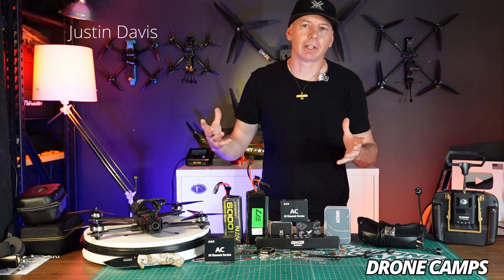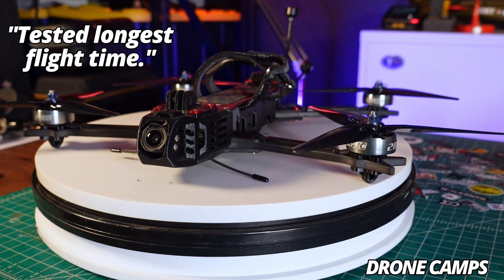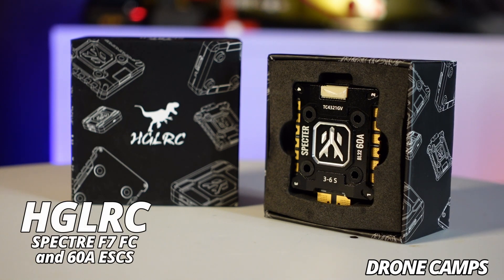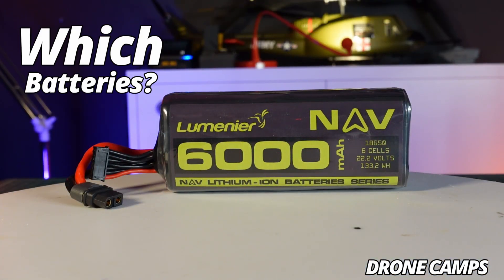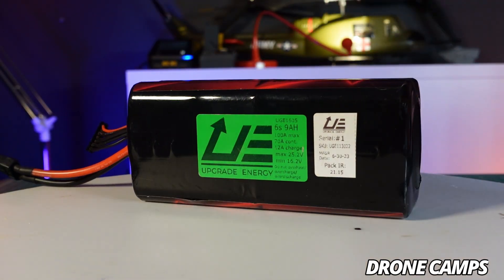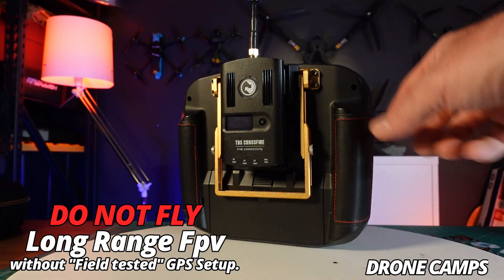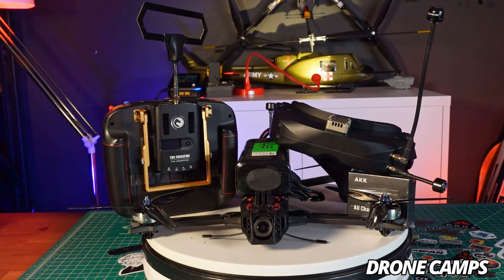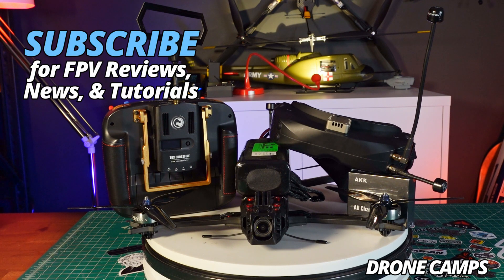How to Long Range Fpv in 2024. 🏆 Buyer's Guide.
How to fly Long Range Fpv in 2024. See what is currently the best choices for the maximum range. Technology has really advanced since the last time we did this video! - Full Build List in the video description. Directed by Justin Davis of Drone Camps RC. longrangefpv #2024

2024 Long Range Fpv Build List 🏆

Hglrc Spectre was out of stock for the 30x30 mounting pattern.